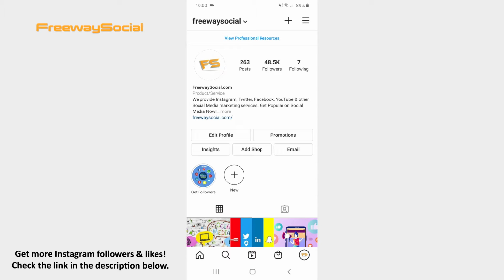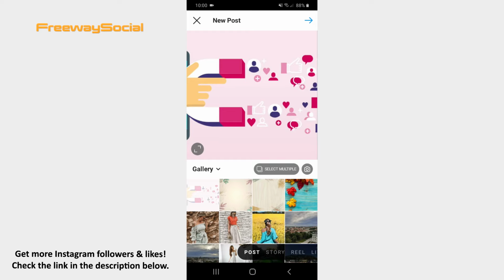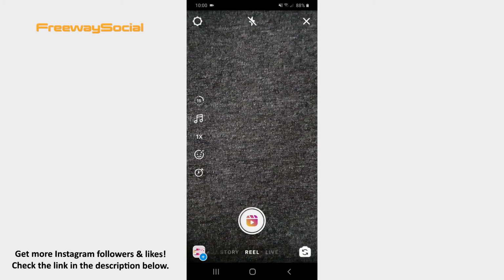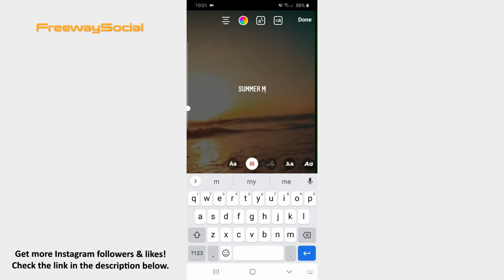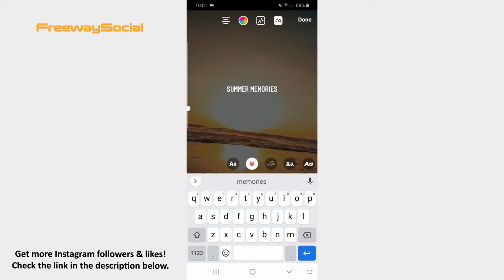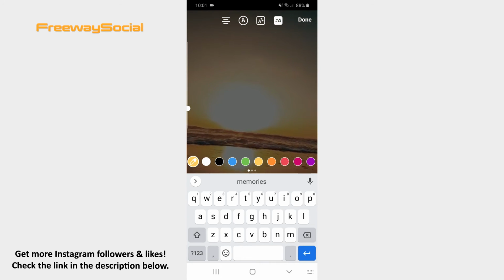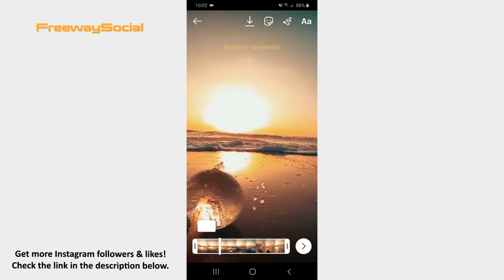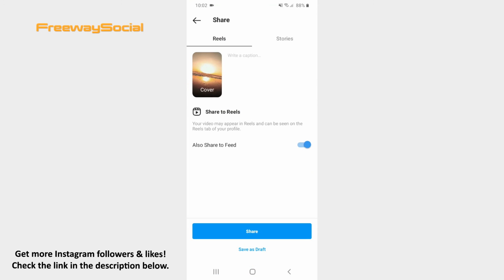How To Add Animated Text To Instagram Reels Videos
In this video I am going to show you how to add animated text to Instagram Reels videos.

👉 Read our article on how to add animated text to Instagram Reels videos

Instagram allows its users to animate their text and make Reels videos stand out.

1. Log in to your Instagram account and go to the home tab.
2. Click on the plus icon at the top of the screen.
3. Then select the Reel option on the bottom menu.
4. Once the camera screen opens, record a video or upload it from your camera roll.
5. Hit the text icon and type in your text.
6. After that find the animation icon at the top of screen and press on it.
7. Choose the text font you like.
8. You can also change the text color by clicking on the spectrum icon at the top of the screen.
9. Once you are happy with your text, click Done in the upper-right corner.
10. Now you may place your text anywhere on the screen.
11. What is more, you can use filters, add stickers or draw something on your video, if you want.
12. As soon as your video is ready, tap the arrow button and share your video to Reels.

That’s it!

I hope this guide was helpful and you were able to add animated text to Instagram Reels videos. Don’t forget to like this video and visit us